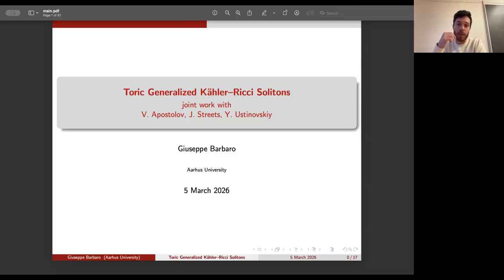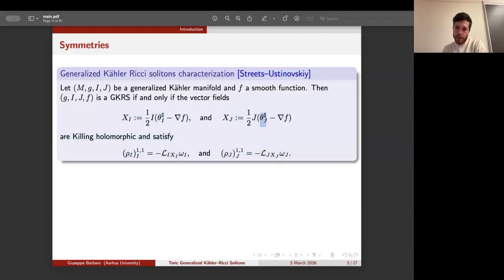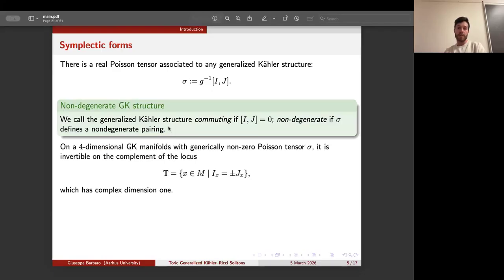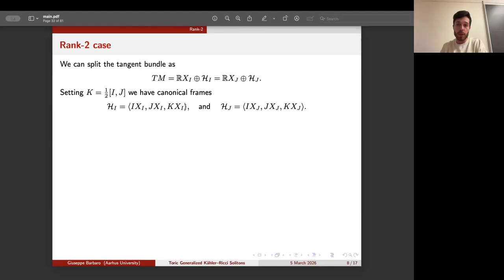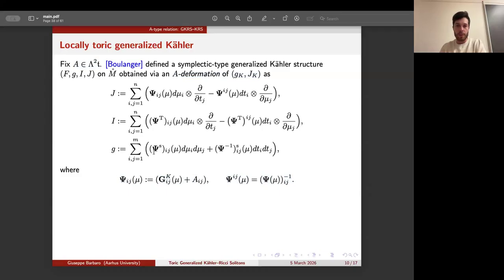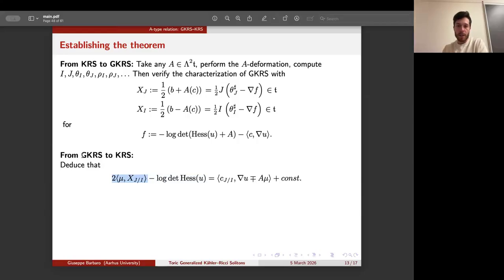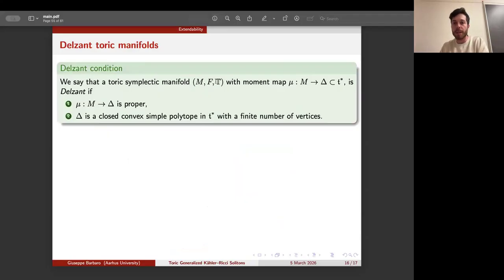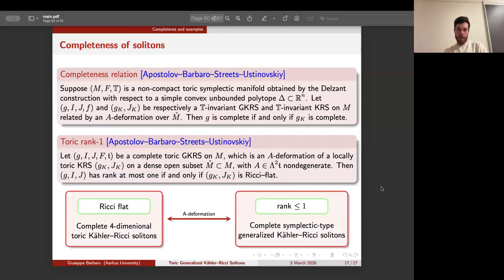String Geometry Online Seminar 2/5/26